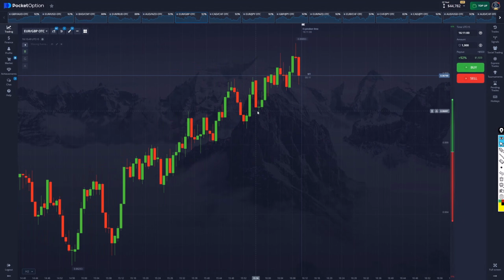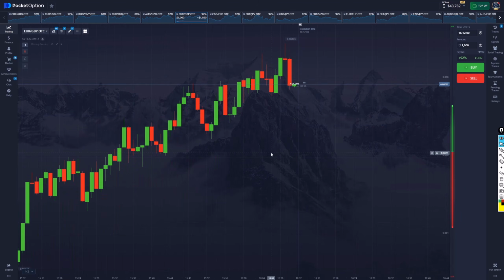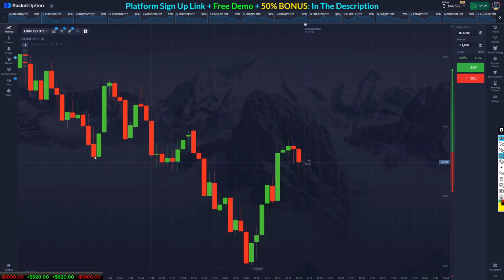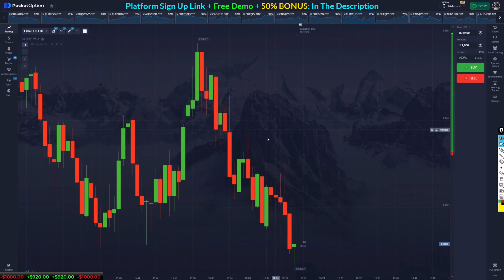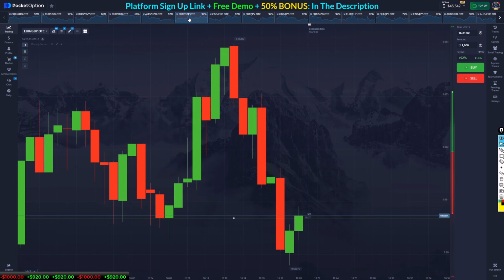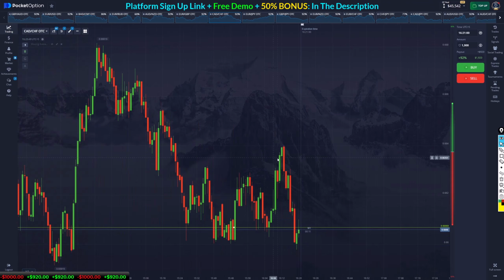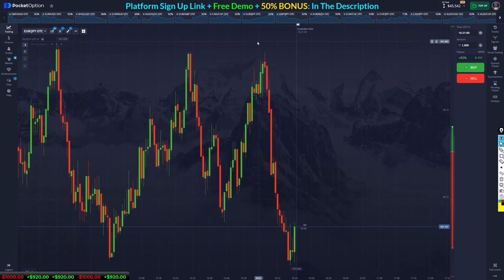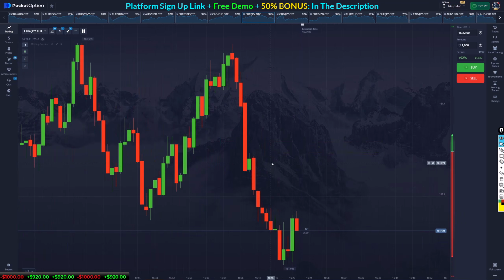What a Bad Market Looks Like in Binary Options (Case Study) 🥵 - Educational Content